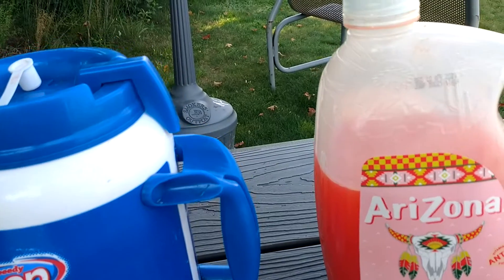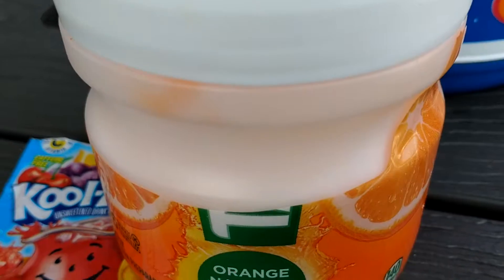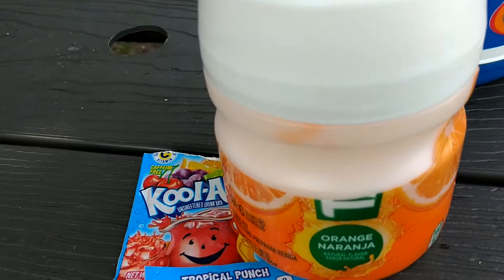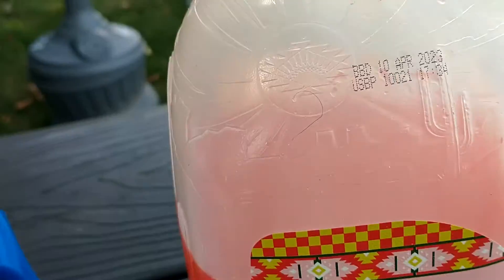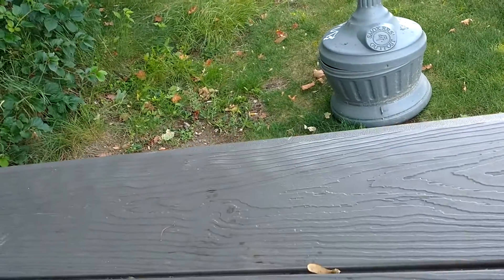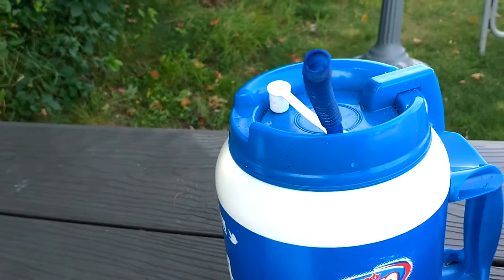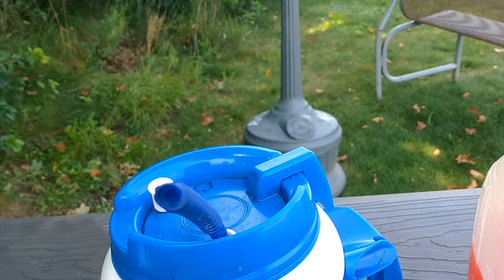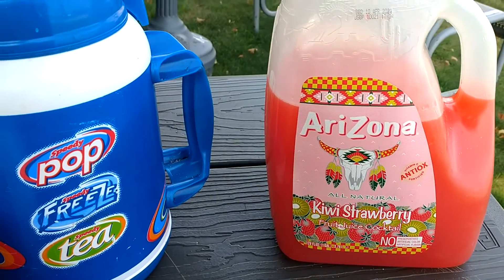New drinks!!! #6 Tropical Tang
refreshing tropical punch Kool aid mixed with tang. Great tasting combination.